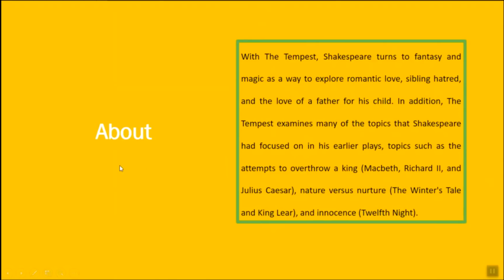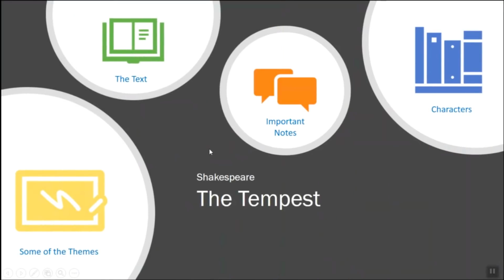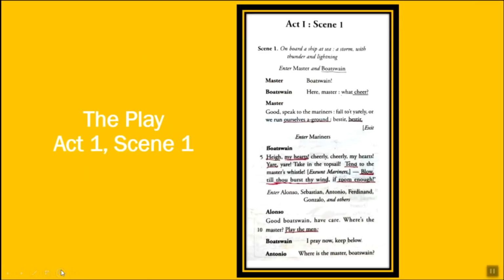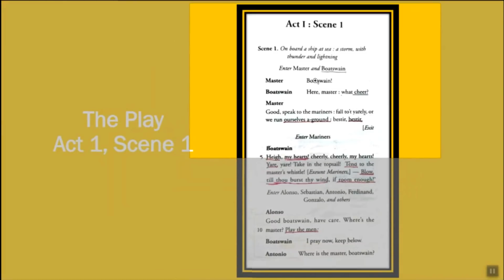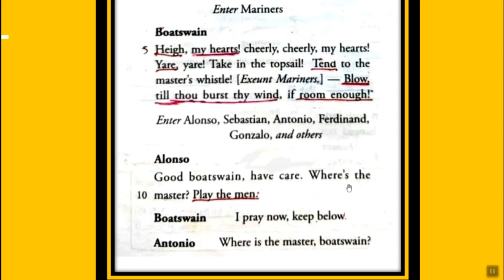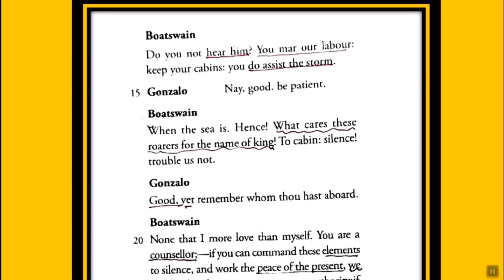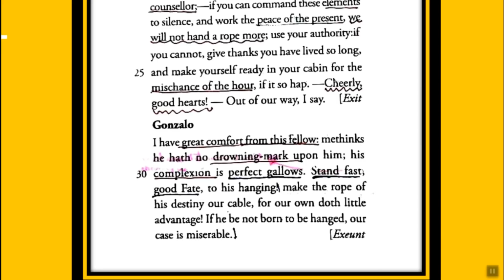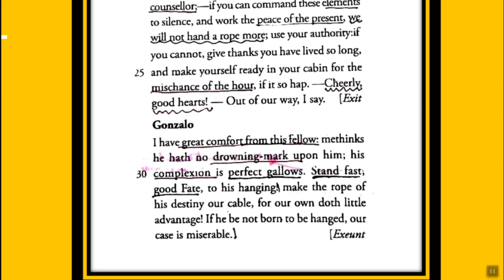The Tempest Act 1, Scene 1 (Part 1)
We begin with 'The Tempest' text.
This is Act 1 Scene 1 (Part 1 upto line 35)